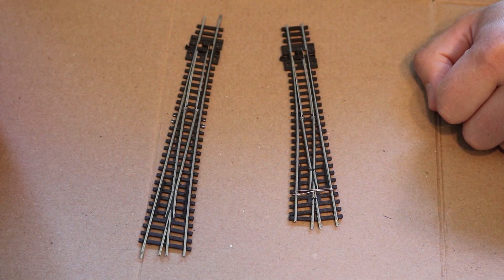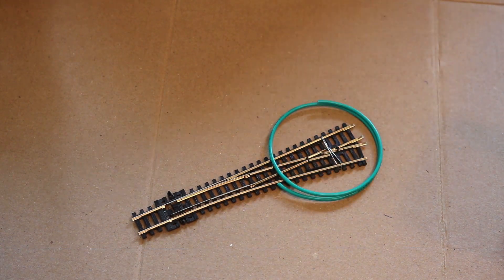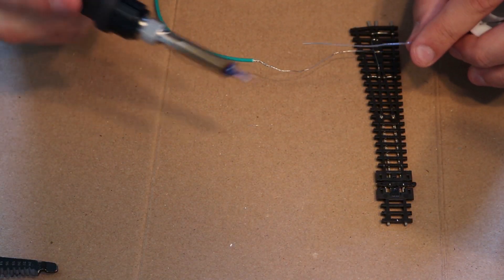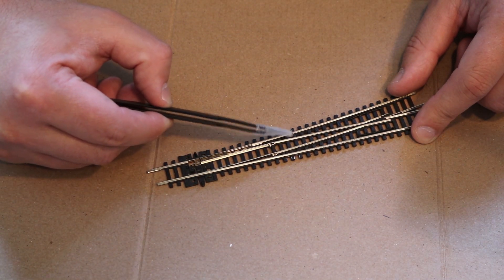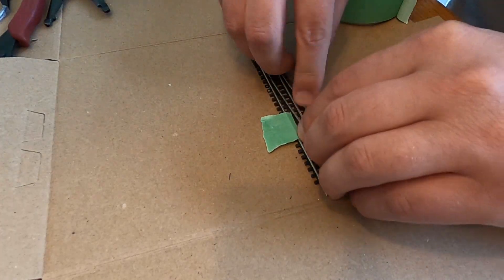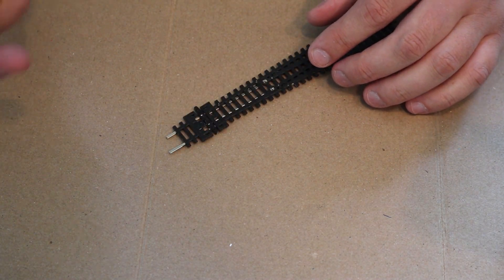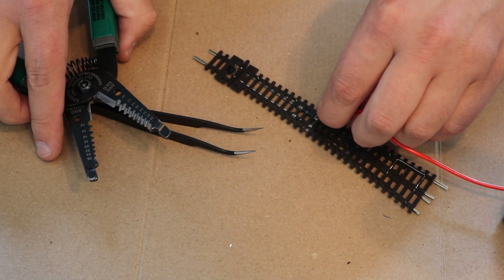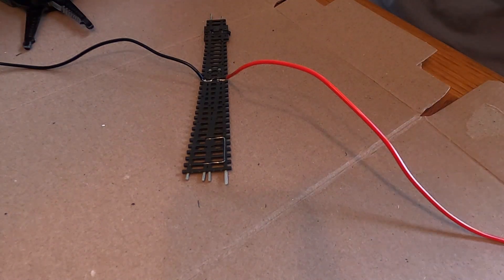Wiring PECO N Scale Turnouts - Unifrog and Electrofrog - DCC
How to wire PECO Electrofrog and PECO Unifrog turnouts for DCC systems.

PECO Unifrog SL-U395F
PECO Electrofrog
Valstar Soldering Station
22 AWG Solid Core Wire - RED
22 AWG Solid Core Wire - BLACK
22 AWG Solid Core Wire - Red/Black combo
22 AWG Stranded Wire - GREEN